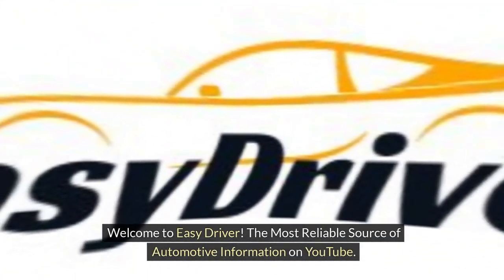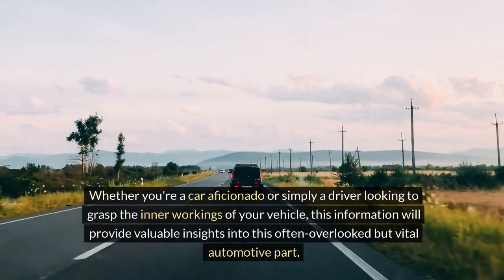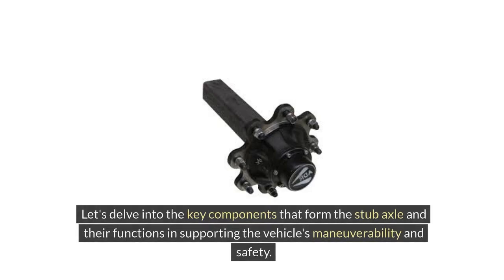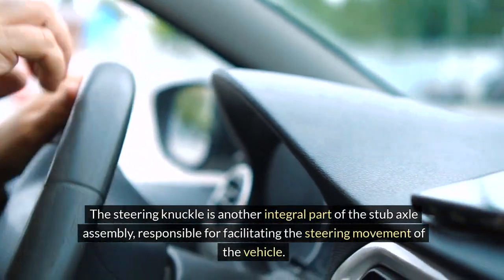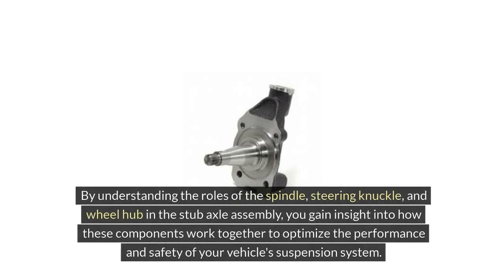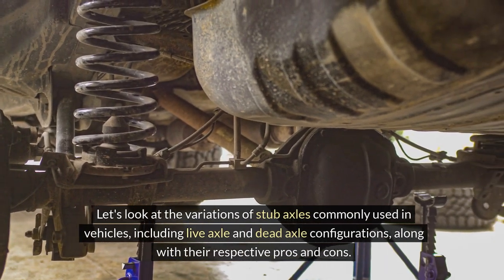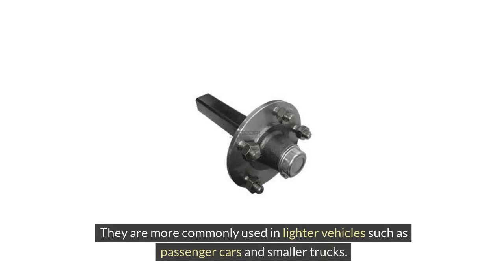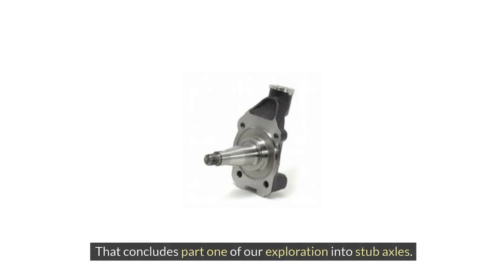Stub Axles: A Complete Guide | Part 1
Discover everything you need to know about Stub Axles in our comprehensive YouTube series, "Stub Axles: A Complete Guide." In this detailed exploration, we delve into the anatomy, functions, and applications of stub axles in various industries. Learn about their role in vehicle suspension systems, trailers, and machinery, and gain insights into maintenance and troubleshooting. Whether you're a mechanic, engineer, or automotive enthusiast, this series provides valuable information to enhance your understanding of stub axles and their importance in mechanical systems. Watch Stub Axles: A Complete Guide | Part 1 now!